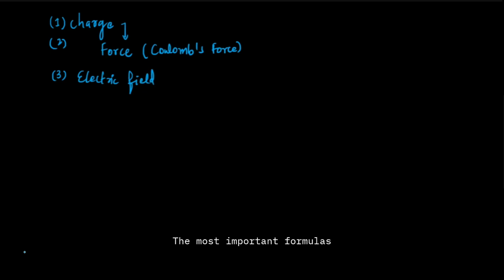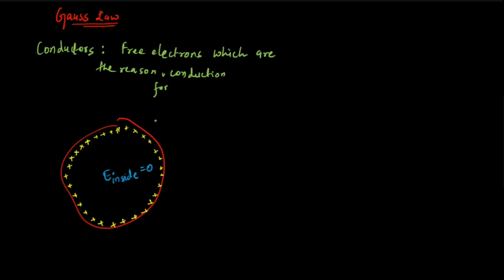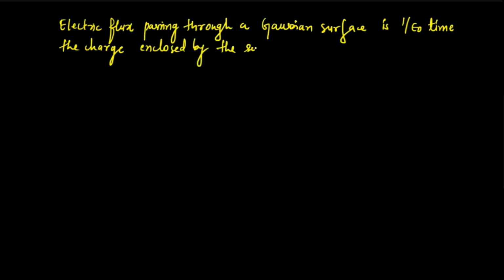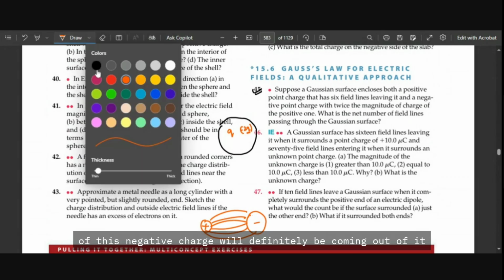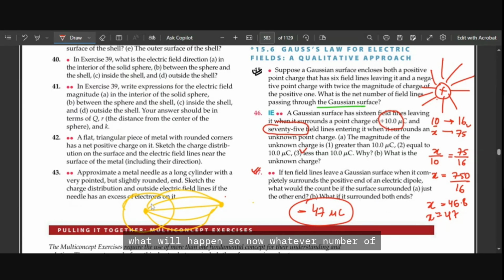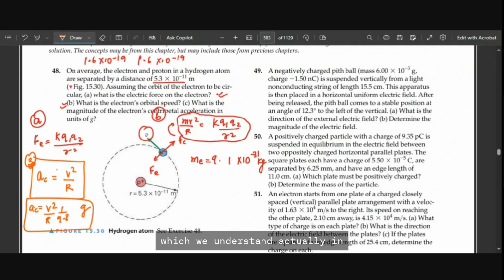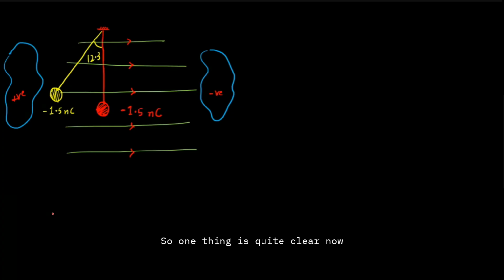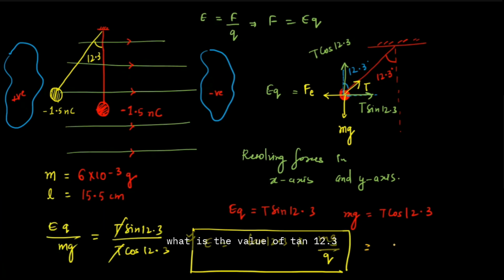AP Physics 2: Gauss’s Law & Electric Flux (Lec 07) | Unit 3: E&M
Ready to simplify complex electric fields? ⚡️ I'm your physics buddy, and in Lecture 07, we are tackling one of the most powerful tools in electromagnetism: Gauss’s Law.

If calculating the net electric field using Coulomb's Law feels like a mathematical nightmare when dealing with large objects, Gauss’s Law is your best friend. In this session, we refer to the pedagogical approach found in the College Physics (7th Edition) textbook by Wilson, Buffa, and Lou to make this abstract concept concrete and easy to apply.

⚡ Today's Topic: Electric Flux & Gaussian Symmetry
We are moving from point charges to charge distributions. Understanding how "flux" works is the key to unlocking the secrets of conductors, insulators, and symmetrical fields.

📚 What We'll Master in This Lecture:
1️⃣ Electric Flux
2️⃣ Introducing Gauss law
3️⃣ The Power of Symmetry:
How to choose the right Gaussian surface (Spherical, Cylindrical, or Planar).
Applying Gauss's Law to find the field due to a point charge (deriving Coulomb's Law!).
Finding the field near an infinite line of charge and an infinite sheet of charge.
4️⃣ College Physics Application:
Following the conceptual flow of the Wilson, Buffa, and Lou curriculum to ensure you understand the logic behind the law, not just the math.

🎯 Why This Video is a Must-Watch:
Simplification: We turn a "calculus-heavy" topic into an understandable, algebra-based logical flow perfect for AP Physics 2.
Problem Solving: We identify the "3 Symmetries" you need to recognize for the AP Exam.
Searchability: Optimized for "Gauss's Law Explained," "Electric Flux Physics," "Gaussian Surface Examples," and "AP Physics 2 Unit 3 Gauss."

👨‍🏫 Live Class Recording & Enrollment Details
NOTE: This video is a recording from a live AP Physics 2 (Algebra-Based) class session. I use the College Physics textbook by Wilson, Buffa, and Lou as a reference guide to ensure we cover all university-level foundations required for the exam.

Looking for a personalized guide? If you want to master E&M with one-on-one sessions or join our live group recordings, let's get you enrolled!

Let’s master the flux! ⚡️

👍 Like this video: If Gauss's Law finally makes sense!

💬 Leave a comment: What is the net flux through a Gaussian surface that encloses a dipole? (Hint: Think back to Lec 06!)

Chapters involved:
0:00 Introduction
0:49 Revision of whole unit at a glance
3:38 Conductors
5:59 Electric Flux
8:08 Guass Law
11:22 Problem Discussion from college physics book